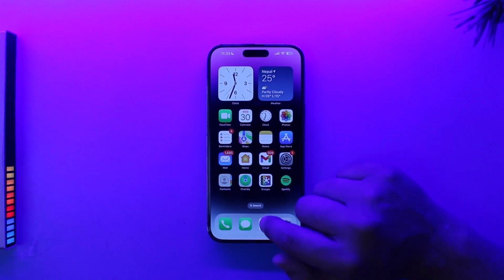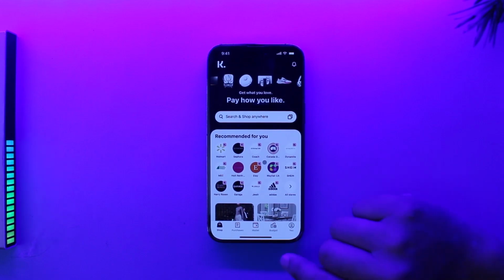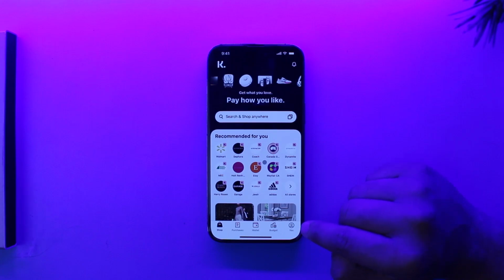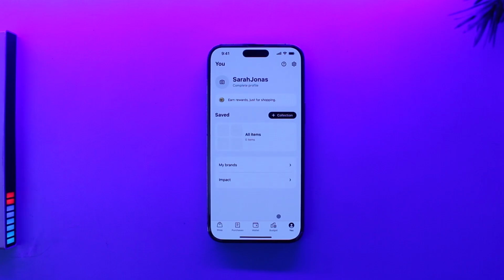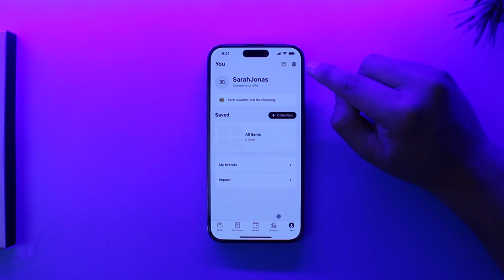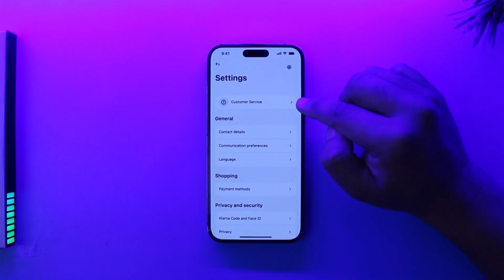How to Contact Klarna Support !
In this video, you'll learn how to contact Klarna customer support easily through the app. Whether you have a question, a technical issue, or need help with a specific service, Klarna offers a simple way to reach their support team directly from the app. This step-by-step guide will walk you through how to access the customer support options, ensuring that you can resolve your concerns quickly.

To get started, open the Klarna app on your mobile device. Once inside, you’ll see the main interface with several options. Look for the 'U' icon, which is located at the bottom right corner of the screen. This is your user menu, where you can manage various account settings and preferences.

Tap on the 'U' icon to access your account settings. Once inside this menu, you'll see a gear icon in the top right corner of the screen, which represents the settings option. Tap on the gear icon to enter the app's settings menu.

Within the settings menu, you will find an option labeled 'Customer Service' at the top of the list. Tap on this option to proceed. Here, you will be presented with different methods to contact Klarna support team. You can choose to send an email, make a direct phone call, or use the in-app messaging feature to chat with a support representative.

If you choose the in-app messaging option, you will be able to send a message directly to Klarna support team, describing your issue or inquiry. For urgent issues, calling Klarna support line might be the fastest way to receive assistance. For non-urgent matters, you can opt to send an email and wait for a response.

This guide ensures that you can access Klarna customer support quickly and easily. The in-app support feature makes it convenient to address issues without having to leave the app or visit an external website. If you experience any difficulties navigating the support options, ensure that your app is updated to the latest version, as this might resolve any potential glitches.

### Timestamps
0:00 Introduction
0:08 Launching the Klarna App
0:16 Navigating to the 'U' Option
0:24 Accessing Settings via the Gear Icon
0:34 Finding the 'Customer Service' Option
0:40 Choosing Contact Method
0:46 In-App Messaging to Support
0:50 Sending Email or Making a Call
0:55 Successfully Reaching Klarna Support
0:59 Conclusion

With Klarna built-in support options, you can easily get help for any issues related to your account, orders, or app performance. Using the app to contact support ensures faster response times and more efficient resolutions. Always provide clear and detailed information when reaching out to the support team for better assistance.